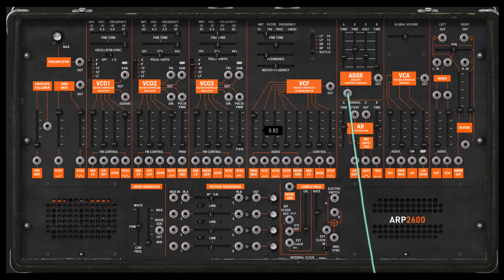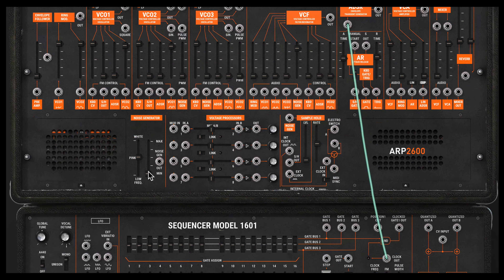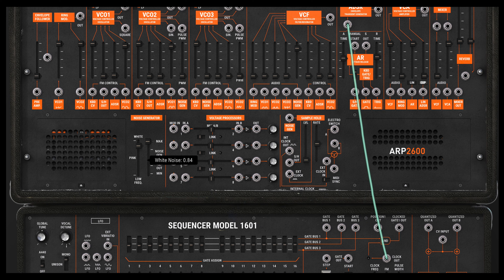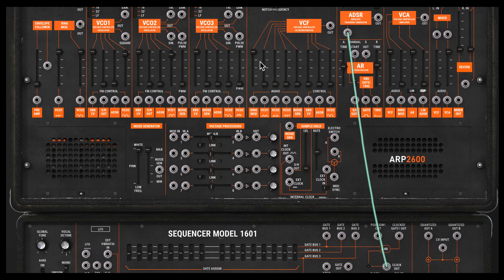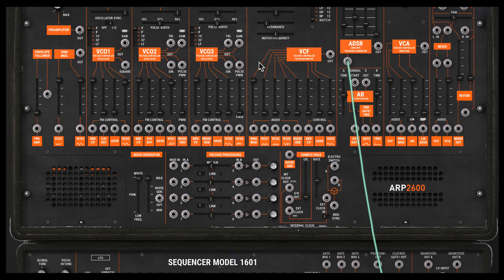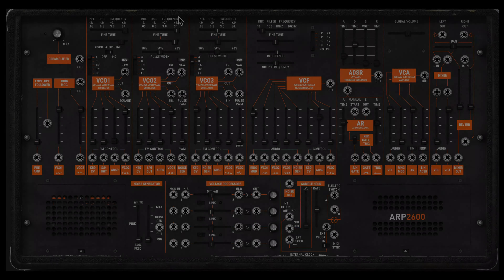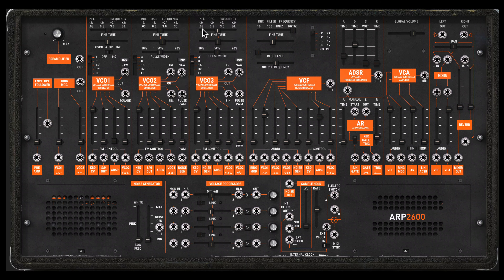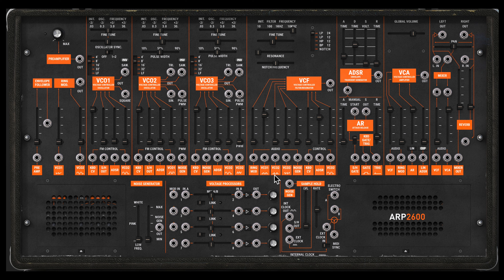ARP 2600 V Advanced Tutorials : Realistic Rain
I'm using the Arturia ARP 2600 V software synth but I'm pretty sure this patch can be recreated using the hardware ARP 2600. Or pretty much any synth that has ring modulation and cross modulation possibilities.